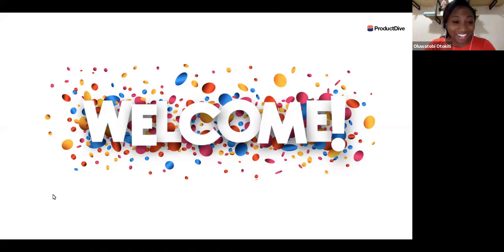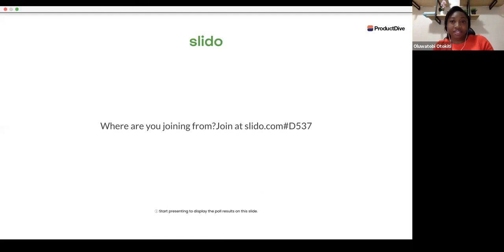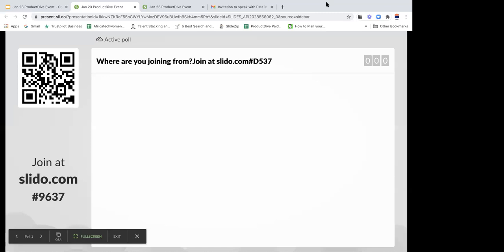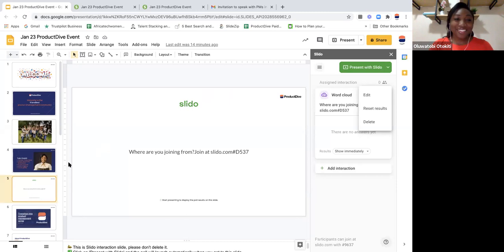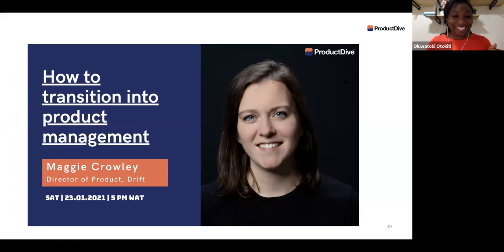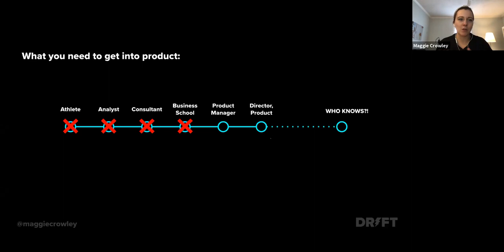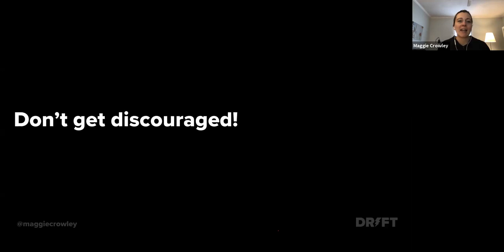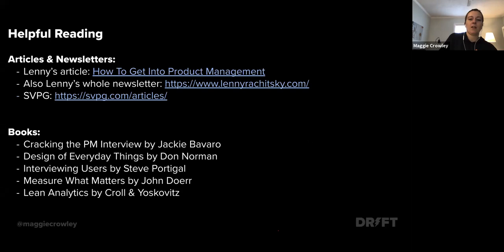Transition into Product management series with Maggie Crowley - Director of Product Drift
Looking to break into product management? Join the transition into product management course.